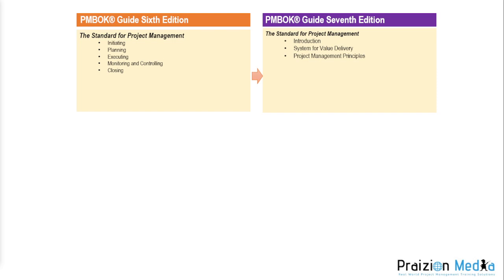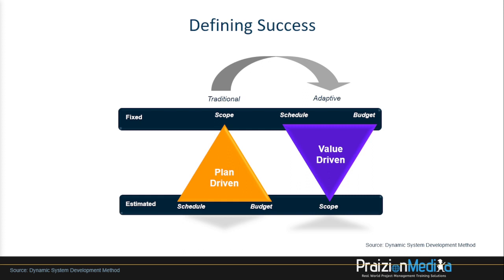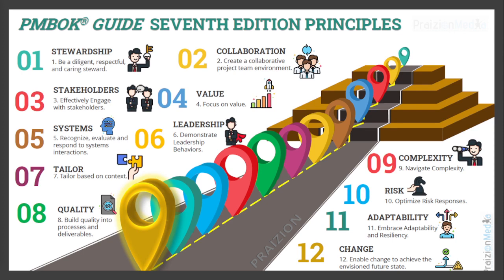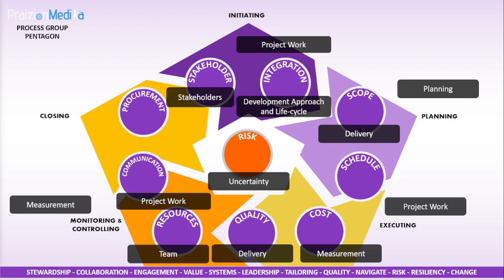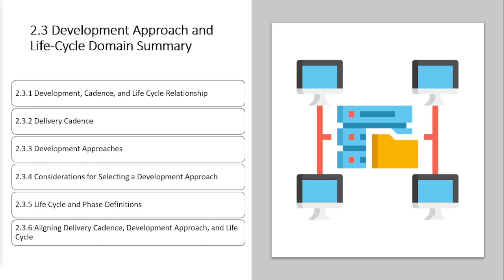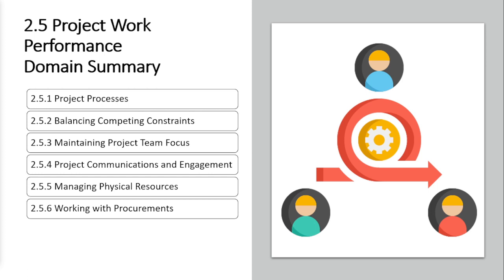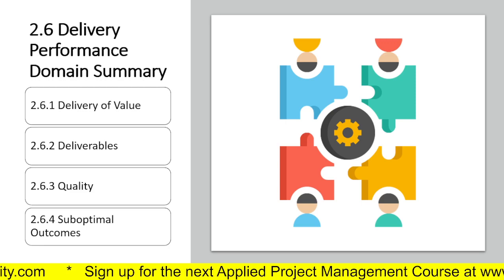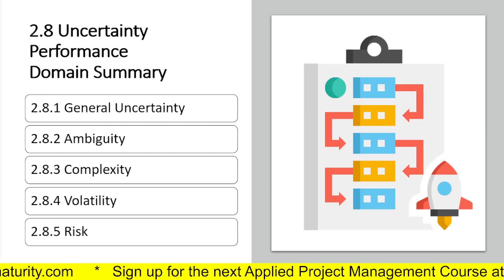Demystifying PMBOK 7th for PMP and CAPM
Welcome to "Demystifying PMBOK 7th Edition: A Concise Guide to Key Concepts in just 16 Minutes". In this video, we'll be taking a closer look at the Project Management Body of Knowledge (PMBOK) Guide 7th Edition, which is the latest version of the internationally recognized standard for project management.
Whether you're a seasoned project manager or just starting out in your career, understanding the PMBOK Guide is essential for success. The guide provides a comprehensive framework for managing projects, and is widely used in organizations across the world.
But with so much information to digest, it can be overwhelming to know where to start. That's where this video comes in. In just 16 minutes, we'll break down the key concepts and principles of the PMBOK Guide 7th Edition, and provide practical tips and insights for applying them in practice.
By the end of this video, you'll have a solid understanding of the PMBOK Guide 7th Edition, and be better equipped to manage projects effectively and efficiently. So sit back, relax, and let's get started!